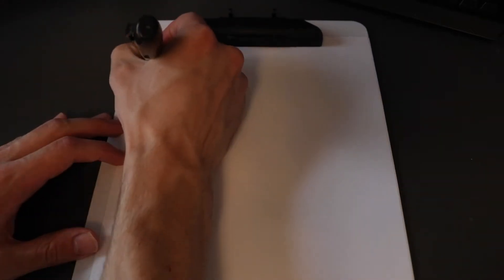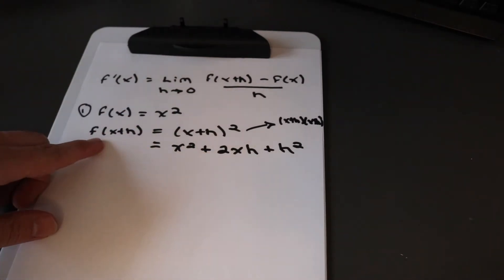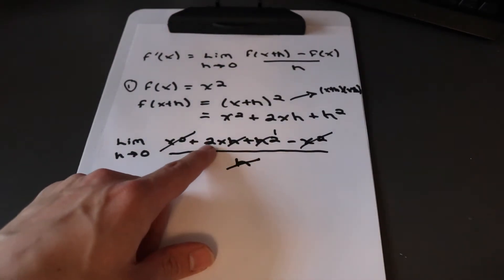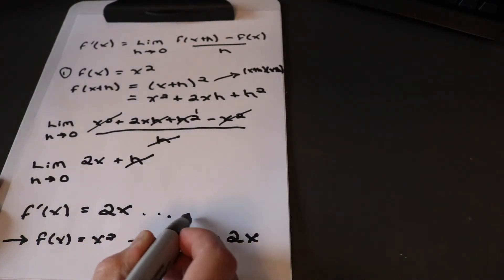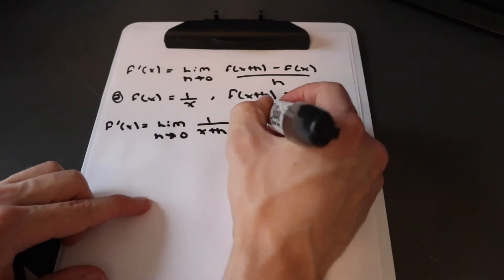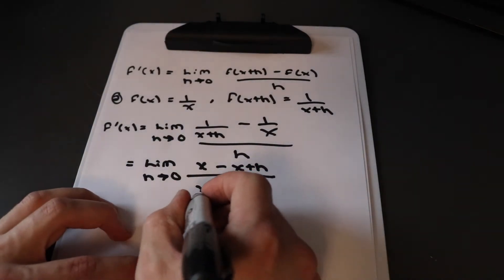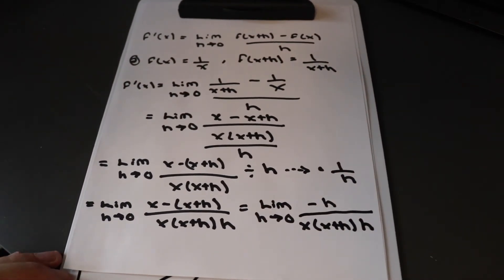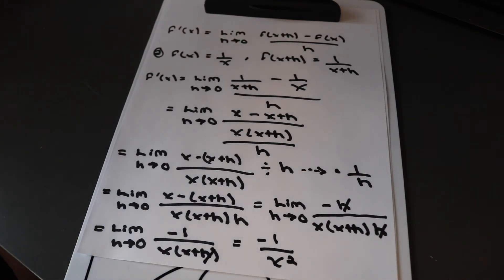Derivative By Definition (Calculus I)